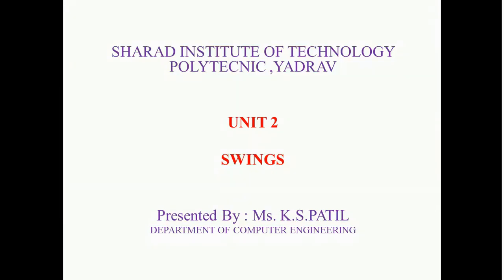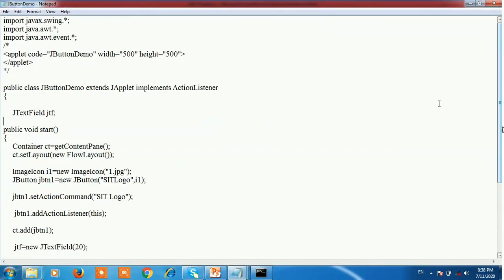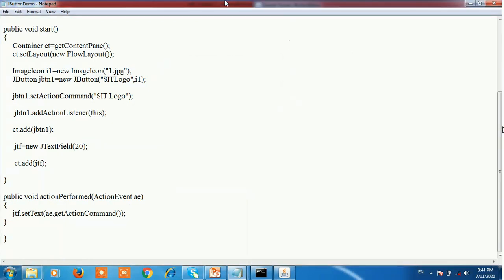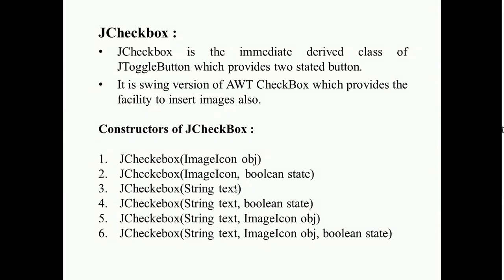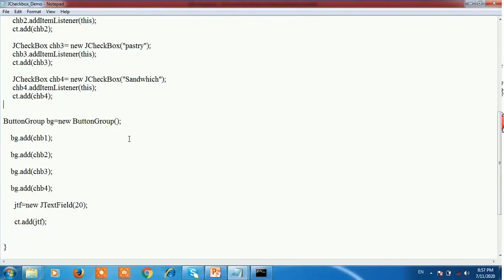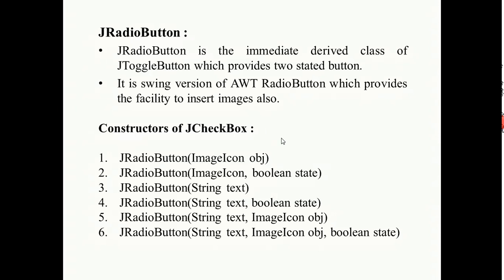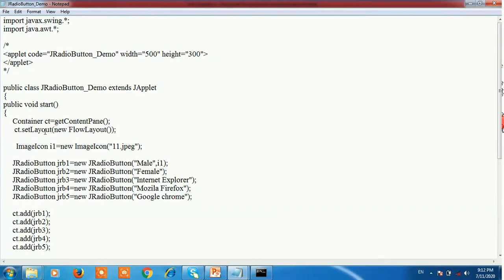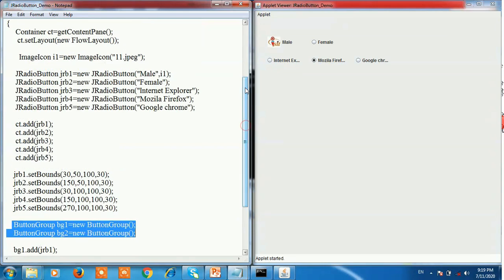AJP Unit 2-5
Swing Buttons